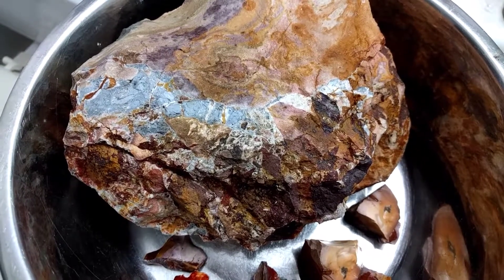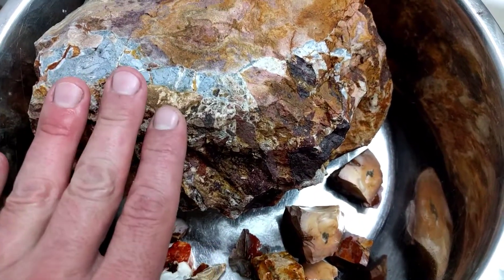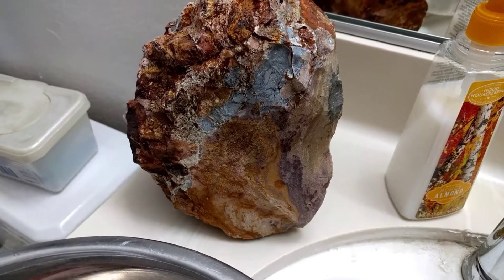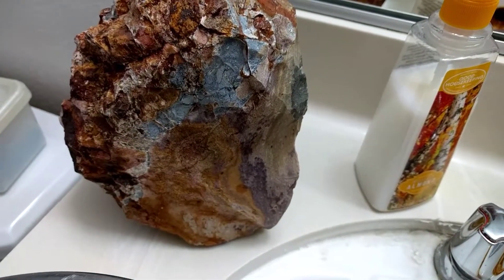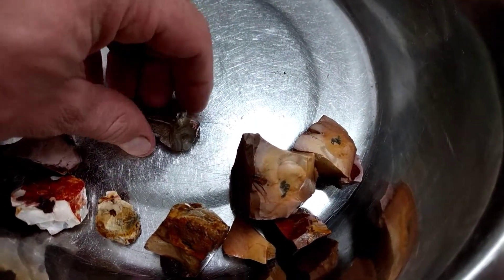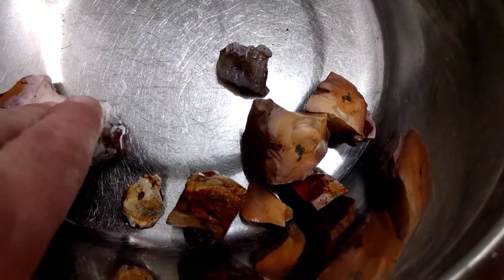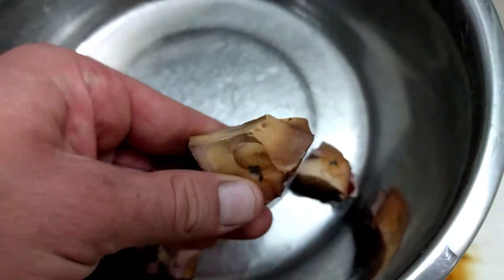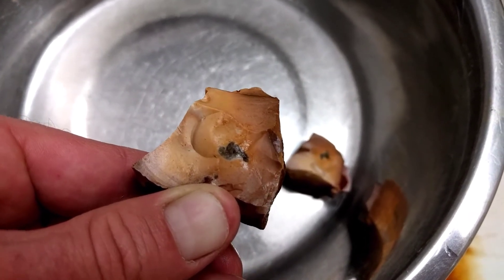indoor lights on today's finds